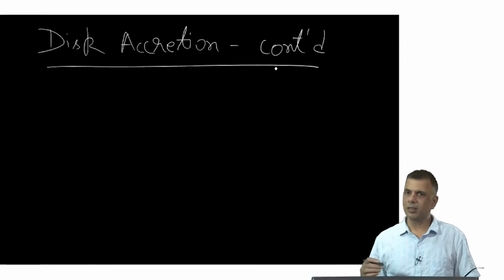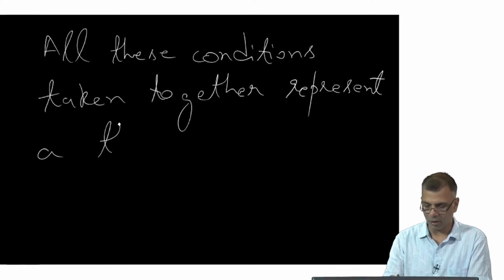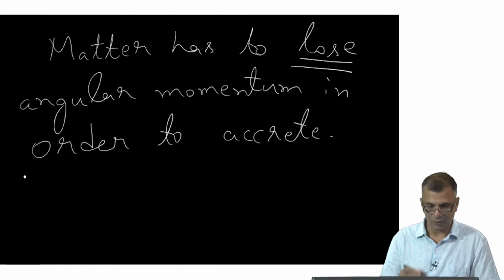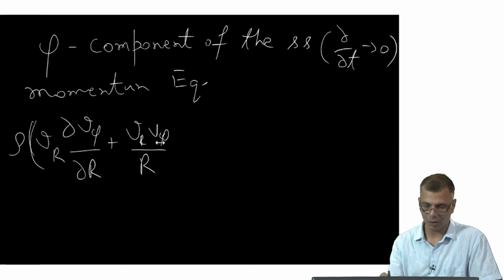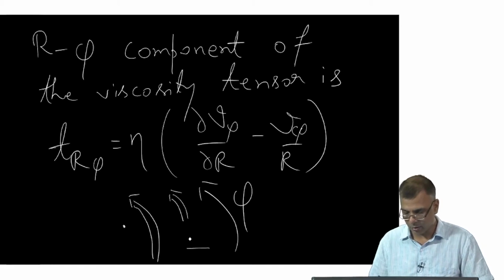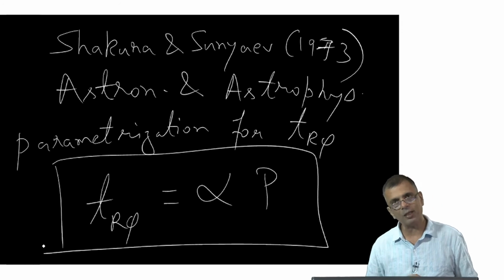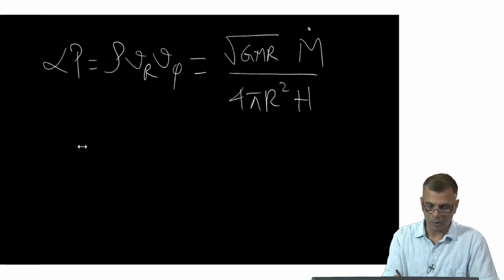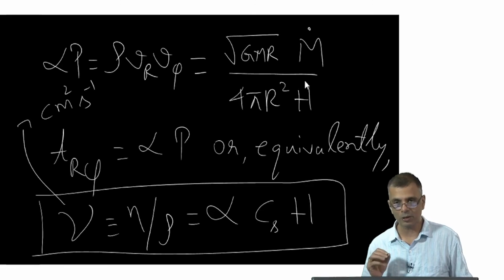Disk accretion : Removal of angular momentum, Shakura-Sunyaev viscosity parameter